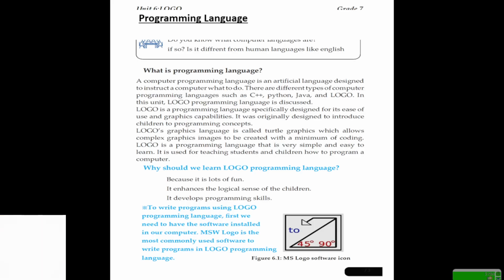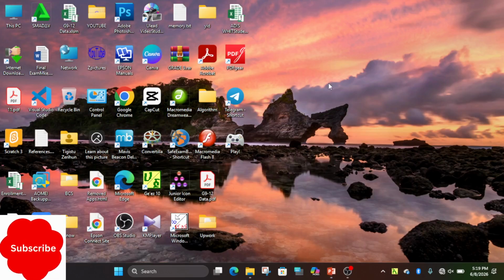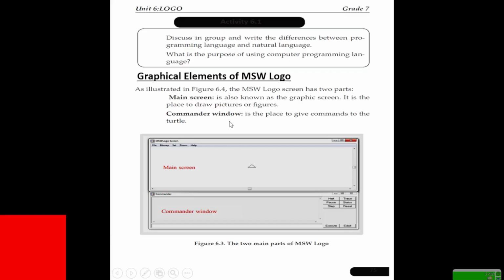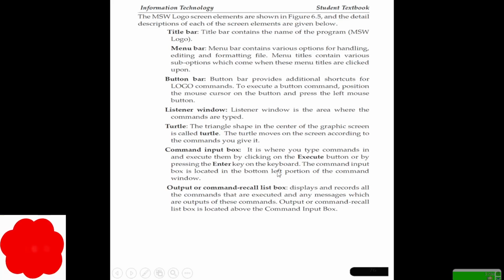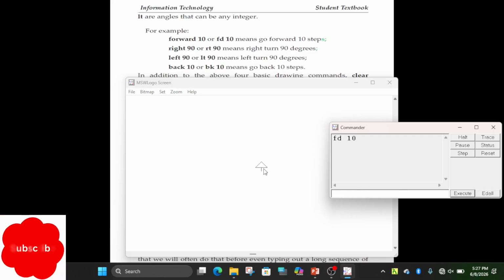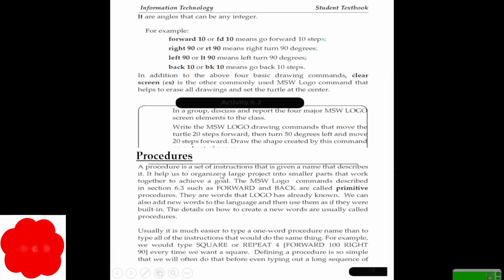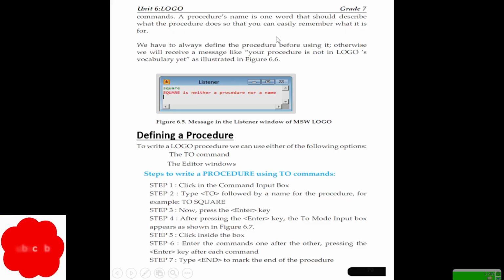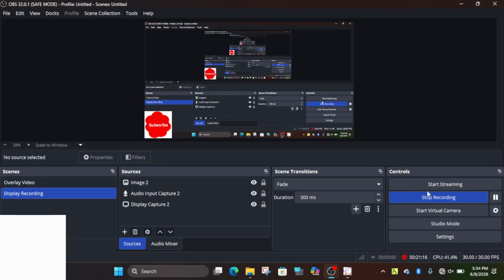Information Technology Grade 7 Unit 6: Logic Oriented Graphics Oriented Programming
Logic Oriented Graphics Oriented Programming(LOGO)